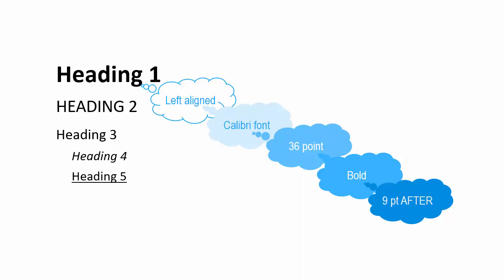Using the general system to format the outline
The way most writers arrange headings and subheadings in an outline is what I call the “general system”. With this approach, headings are carefully distributed, worded and then highlighted to make sure the horizontal and vertical relationships between the groupings are clear. See examples where this is done well, and what doesn’t work well at all.

FULL TRANSCRIPT
Developing the Outline: Outline format: Using the general system to format the outline

The way most writers arrange headings and subheadings in an outline is what we’ll call the “general system”. With this approach, headings are carefully distributed and worded to make sure the horizontal and vertical relationships between the groupings are clear.

Headings divide the outline into logical hierarchies of information and each successive heading level is logically as well as visually subordinate to those above it in the progression.

Headings and subheadings are differentiated from the text by positioning, font selection, size, weight and spacing, and in this way the hierarchy of “styles” is decided. You can use the standard heading styles or design your own based on brand, the type of document, and of course, your preference. These styles need to show their relative importance in the hierarchy of information.

It is acceptable to slightly indent, use italics or even underline lower order headings; for example, Headings 4 and 5 to help set them apart from the higher order 1, 2 and 3 headings. In shorter documents, it’s best to begin at Heading level 2, avoiding level 1 altogether. And at other times, it could be appropriate to make changes to the format. For example, using all capital letters for Heading 2 here doesn’t really work.

So changing Heading 2 to sentence case makes sense. That’s much better! It’s important to use your judgement as it’s not an exact science.